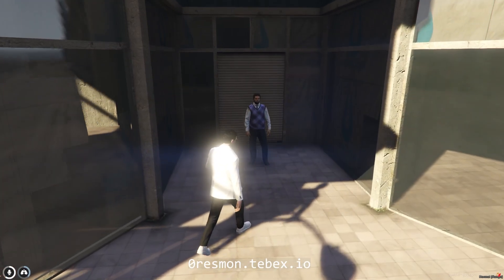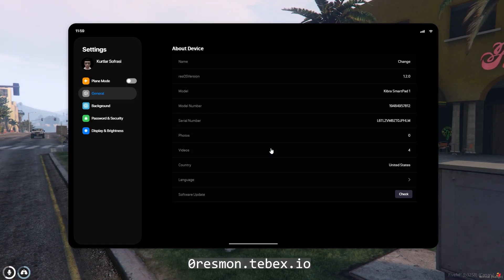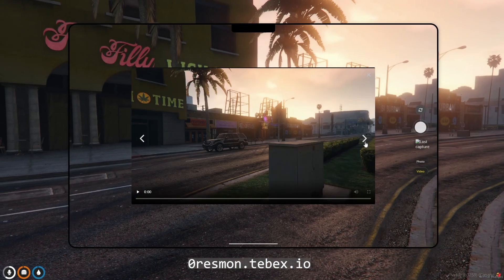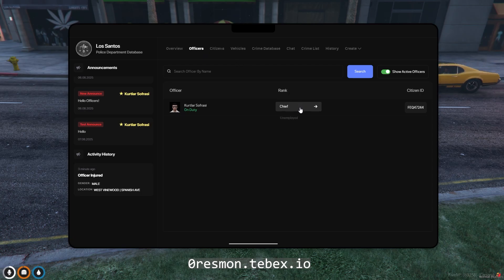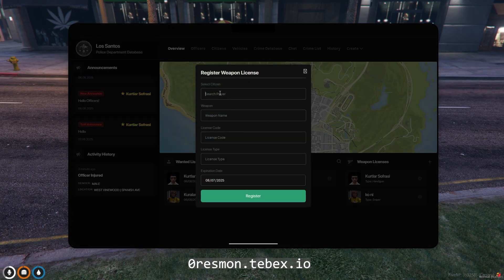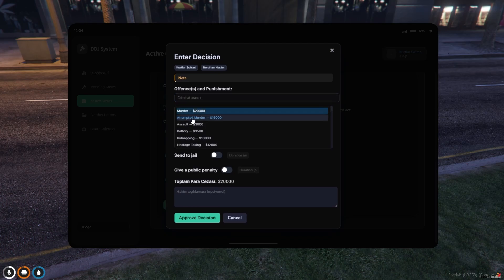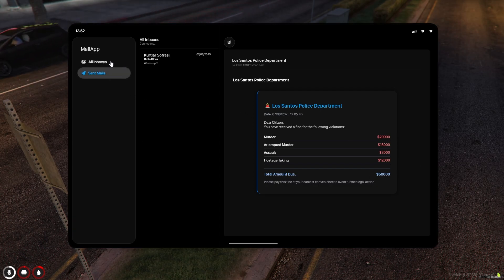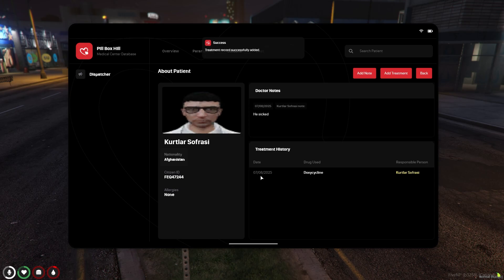[INGAME] Kibra SmartPad | All-in-One FiveM MDT Tablet Script with 13 Powerful Apps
Experience the future of roleplay with Kibra SmartPad – a sleek and powerful FiveM tablet script featuring 12 essential apps in one device. Fully optimized and easy to use.

Works with ESX & QB | Drag & Drop Ready | Customizable UI

0resmon.tebex.io